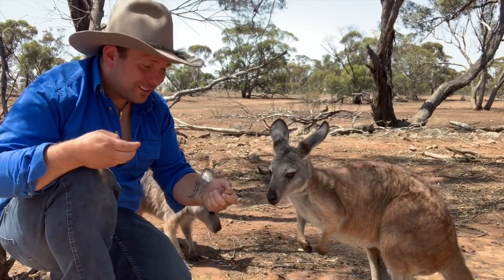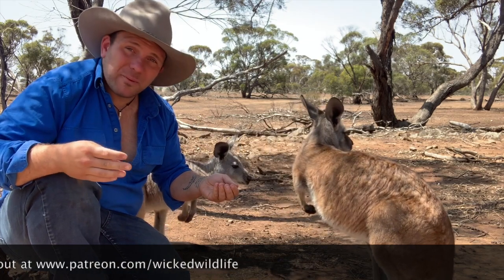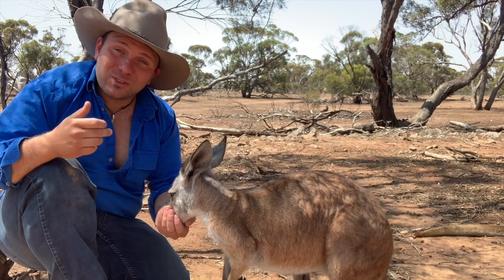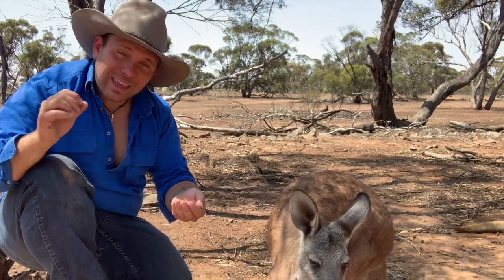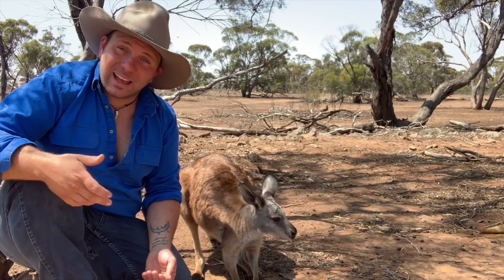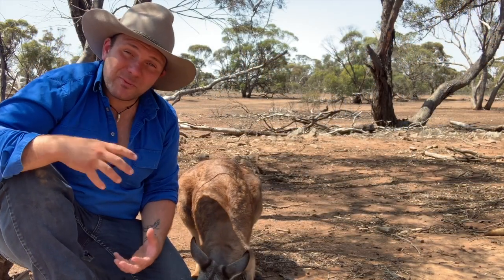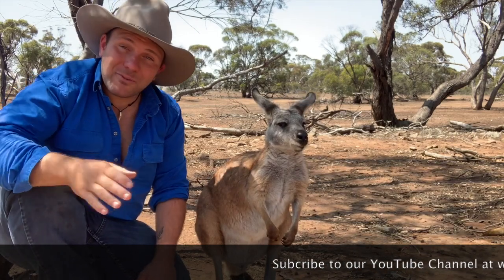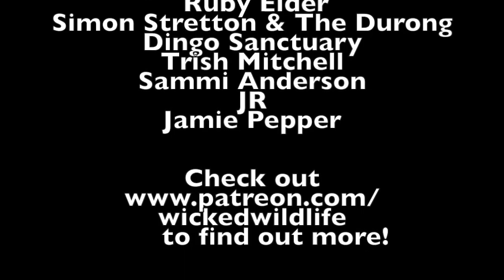The Wallaroo - Australias Most Wide Spread Macropod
Wallaroos might sound like a man made hybrid between a kangaroo and a wallaby, but they are a unique species all of their own, and in this weeks video we visit some of these iconic marsupials.
      There are three species of Wallaroo in Australia. The Black Wallaroo, the antilopine Wallaroo and the Common Wallaroo, of which there is several sub species.
        Although genetically distinct from both kangaroos and wallabies wallaroos do share many traits in common with both of their macropod cousins.
     Like wallabies, wallaroos prefer wooded, hilly, or rocky habitats rarther then open plains and grass lands, and they only form loose social bonds rarther then the tight knit mobs of kangaroos.
       Unlike wallabies however they live mostly on grasses rarther then browsing which is distinctly kangaroo like.
       While the Wallaroo might be less well known then kangaroos or wallabies, the common Wallaroo is actually Australia’s most wide spread macropod, being found everywhere in australia except for victoria and Tasmania and numbering roughly 4 million. Unfortunately one of the subspecies of Wallaroo, the Barrow Island Wallaroo numbers only 1800 making it about as endangered as the panda.
         Most of the wallaroos natural range is incredibly dry and a harsh environment so the Wallaroo has evolved some key traits to help it survive. It has extremely efficient kidneys which produce highly concentrated urine and is also produced incredibly dry droppings as to minimise water loss
      Wallaroos also mate the day after they give birth and can freeze their pregnancy at 100 cells until their is room in the pouch, meaning that they can be almost permanently pregnant